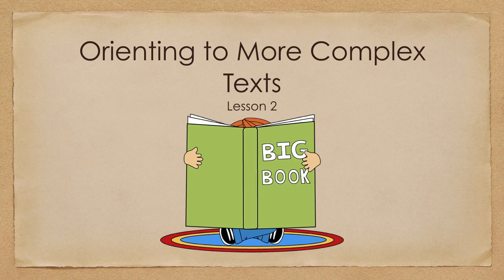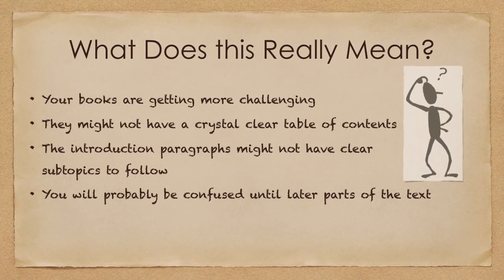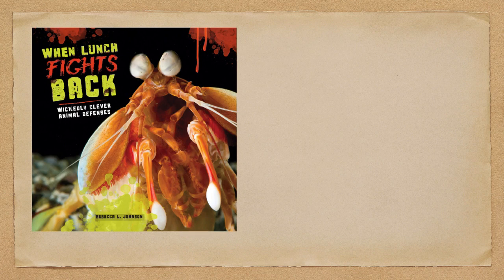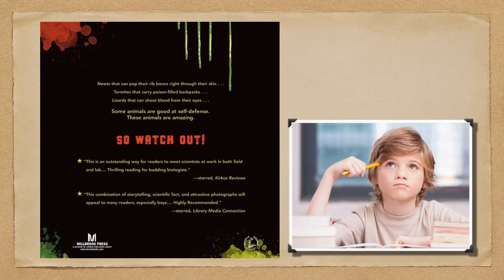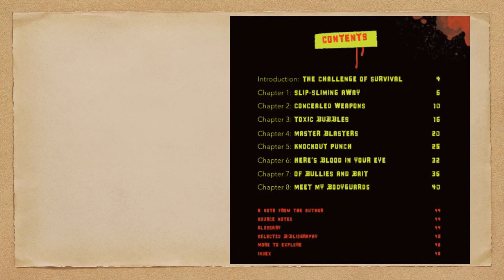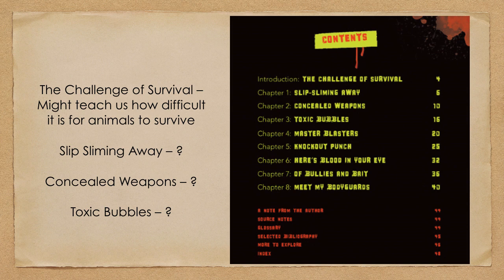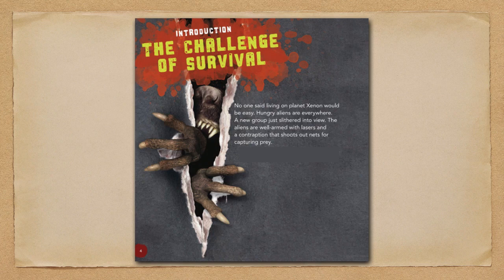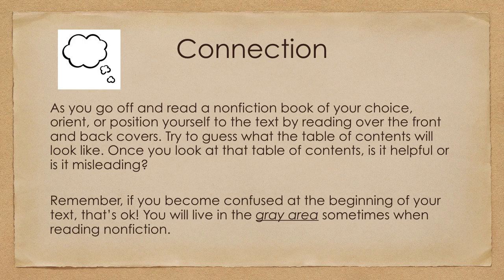Lesson 2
Video for Nonfiction Unit, Lesson 2